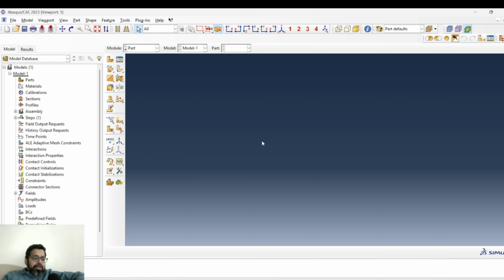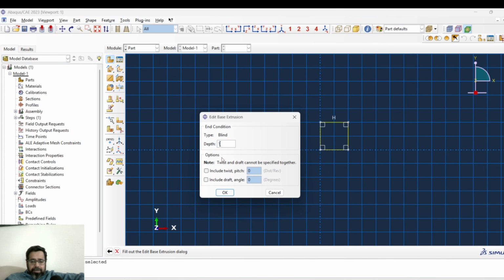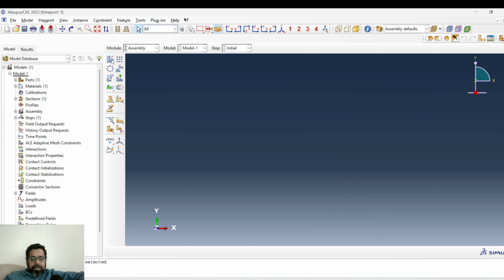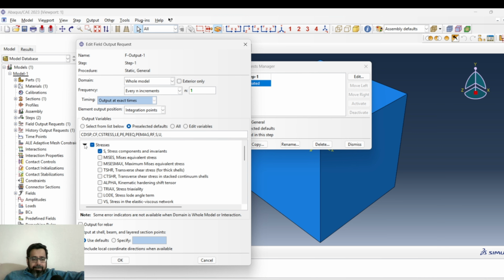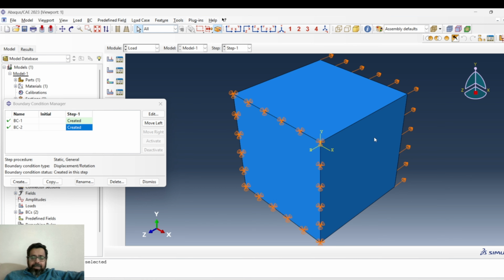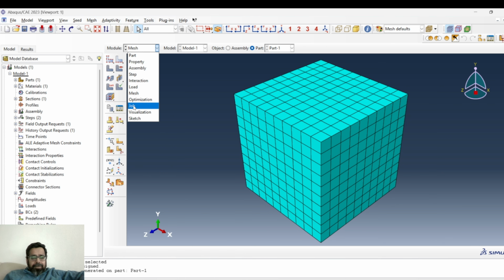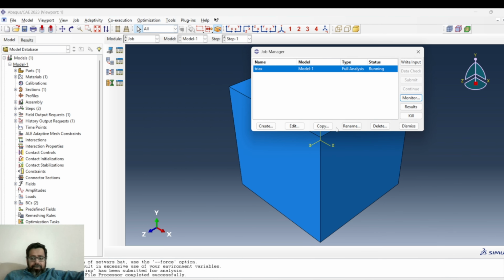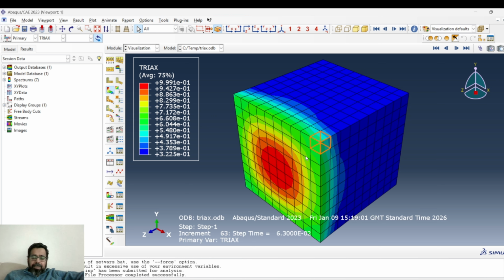Step-by-Step: Extracting Stress Triaxiality from ABAQUS ODB (FEA Tutorial)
In this step-by-step tutorial, I show how to extract and compute stress triaxiality directly from an ABAQUS ODB file.

Stress triaxiality plays a critical role in ductile damage, void nucleation, and failure modelling, especially in crystal plasticity and damage mechanics simulations.

This video walks through the full process, including:
• Definition of stress triaxiality
• Extracting stress triaxiality with a click of a button

This tutorial is useful for FEA engineers, PhD students, and researchers working on plasticity, damage, fracture, and CPFEM simulations.